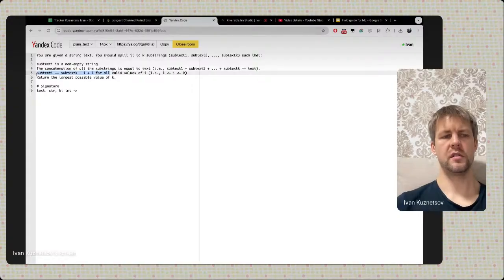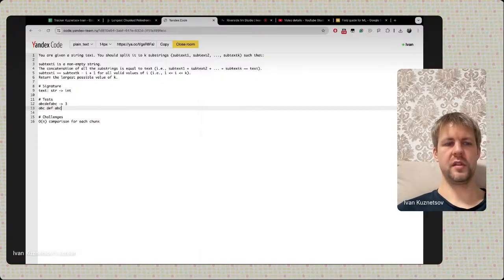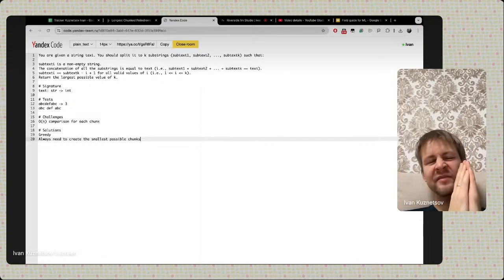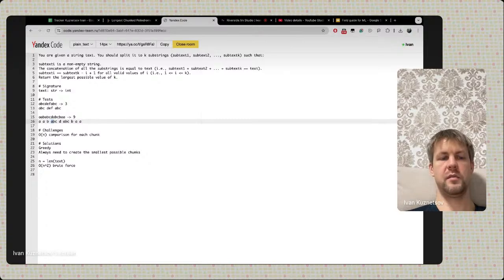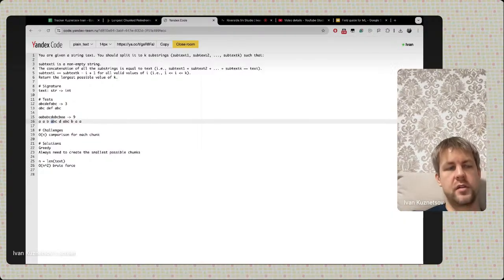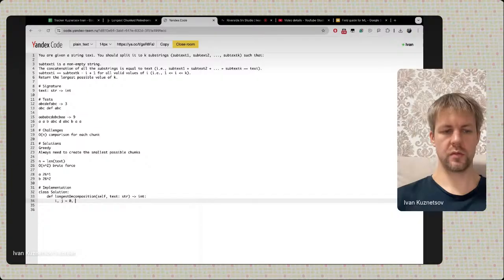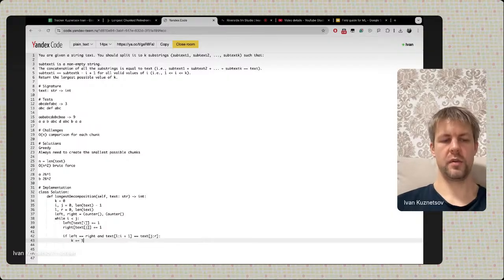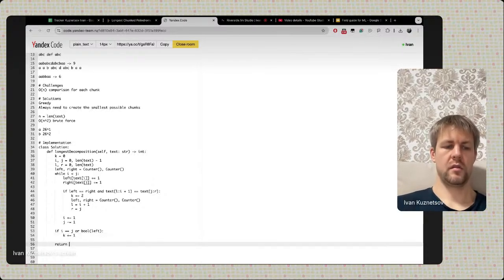LC 1147 Longest Chunked Palindrome Decomposition - Daily Live LeetCode Without Preparation